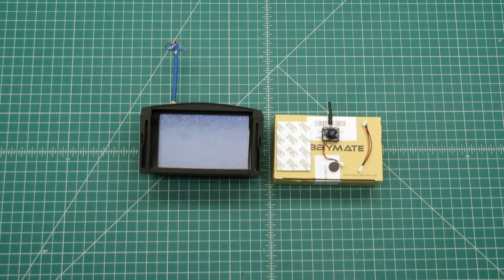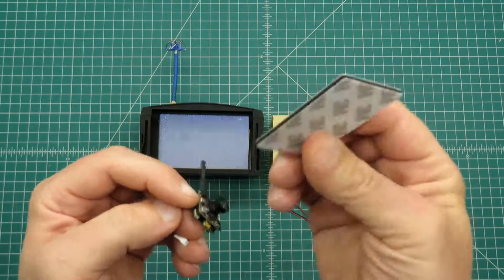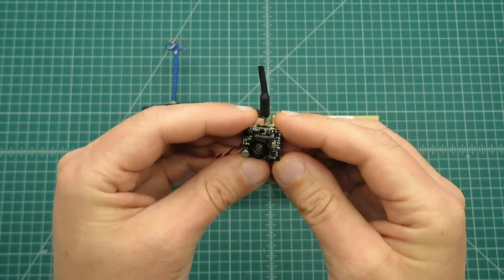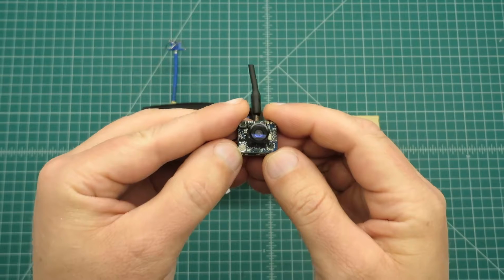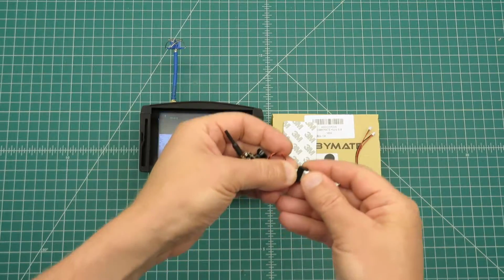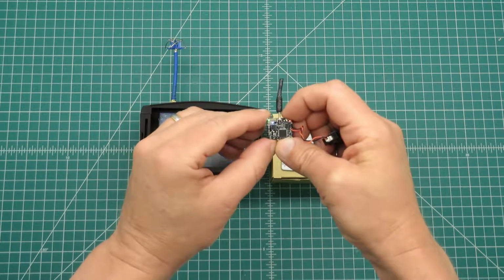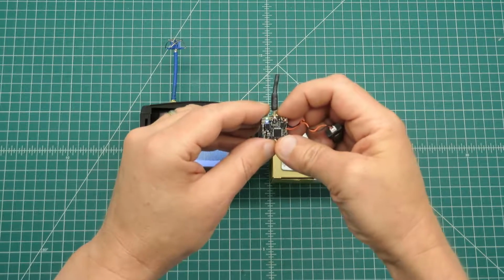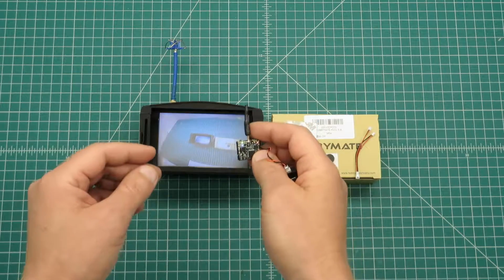Hobbymate HB298T AIO Camera Review